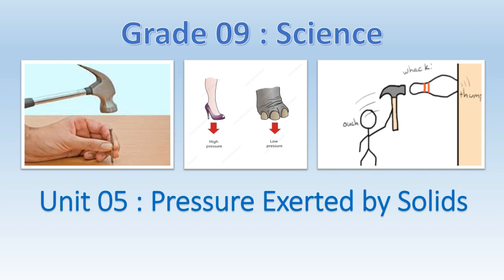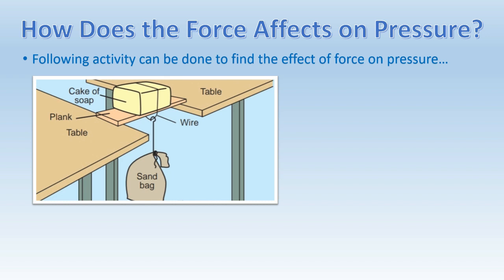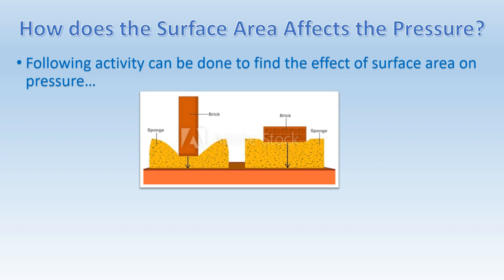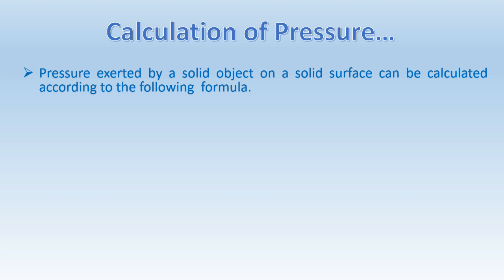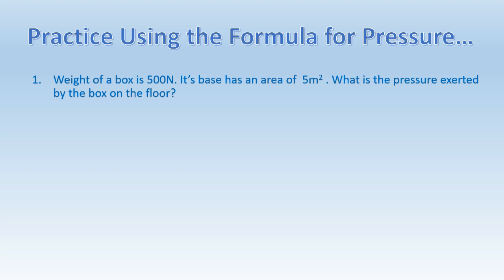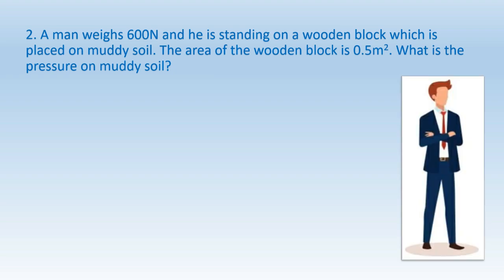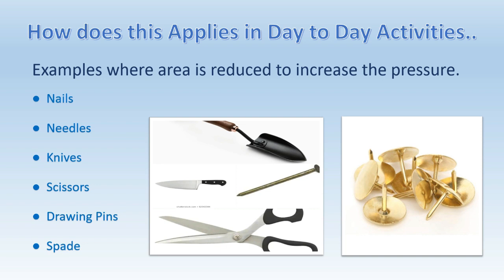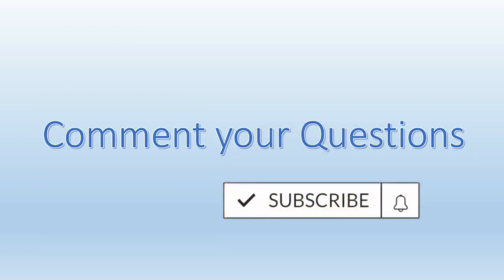Pressure Exerted by Solids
Grade 9 : Science - Unit 05 : Pressure Exerted by Solids